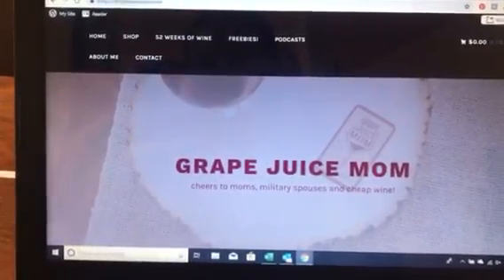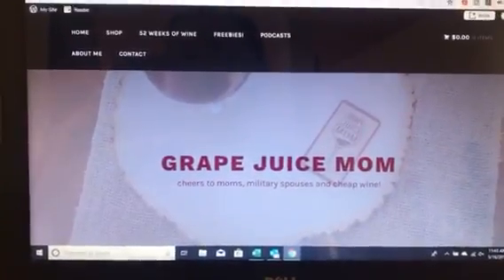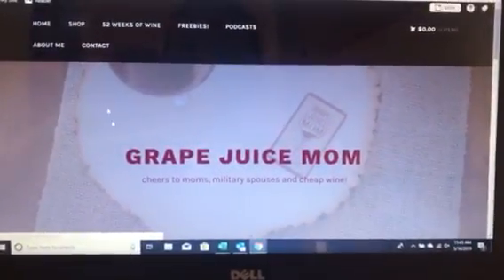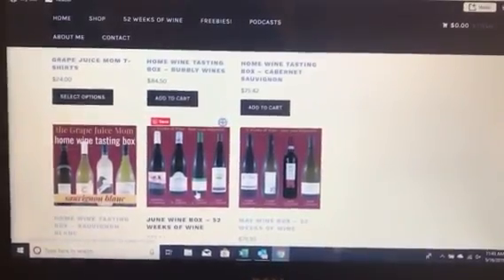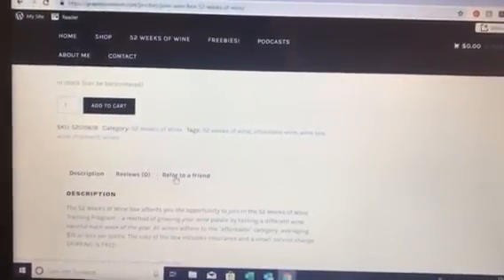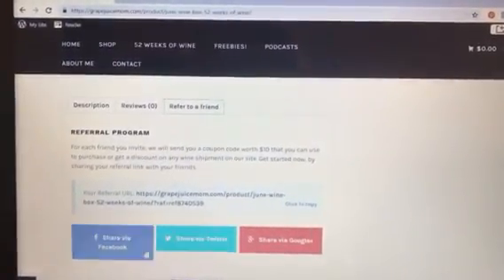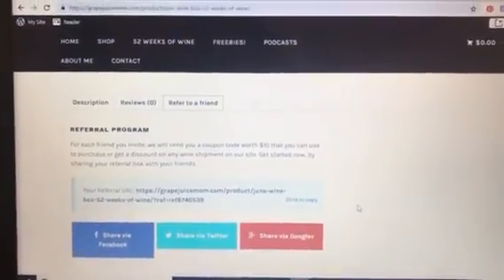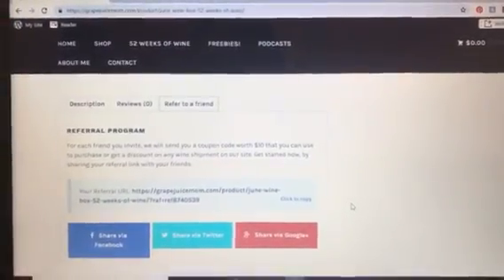Refer a Friend to Grape Juice Mom and Receive $10 Your Next Order!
This is a short instructional video on how to refer a friend . Referred friends receive $10 off their first order and you'll receive $10 off your next order for everyone who completes a purchase!